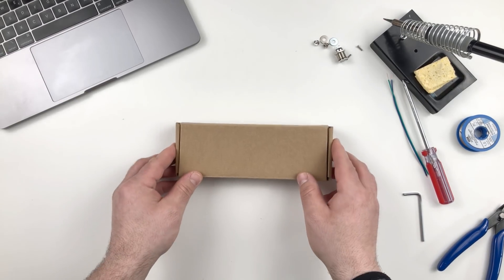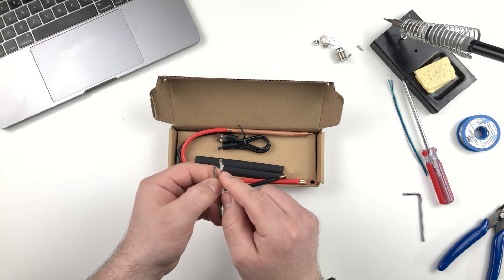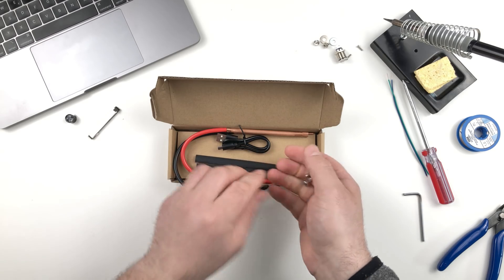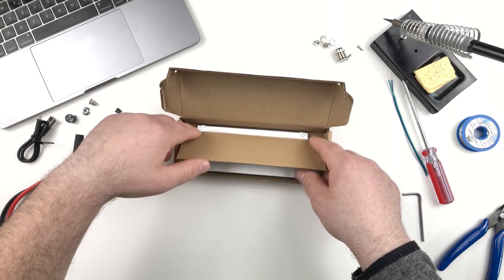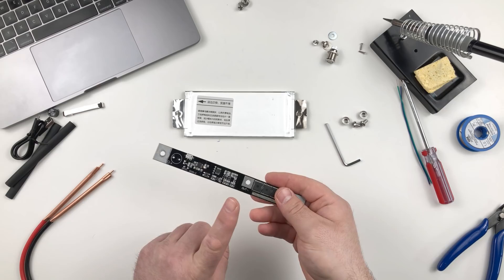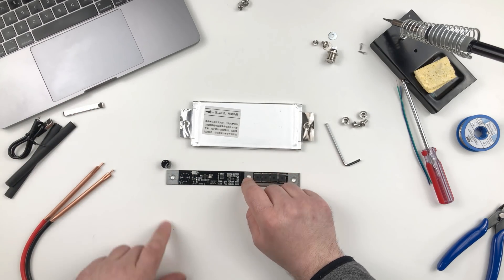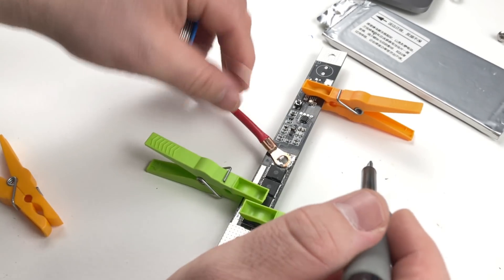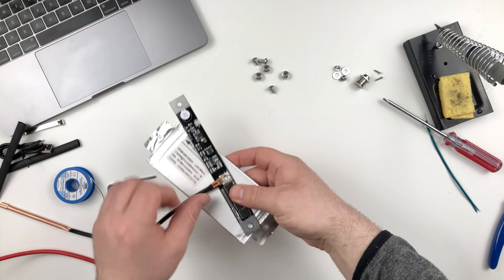18650 Battery Spot Welder Review | DIY 3D Printed Case & Demonstration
This is a portable lithium spot welder purchased from AliExpress.
Cheap spot welder for DIY battery packs or any 18650 battery spot welding.

I will do a unboxing and a review of the battery spot welder. I will use it for my own upcoming project for my DIY battery packs.
I also decided to create and 3D print case and use my 3d printer to make it as the case I have ordered it with does not fit at all.

This is a new more powerful spot welder I am testing, I will put out a video review soon.

 I hope you find my video helpful, if you have any question please leave them in the comment section.